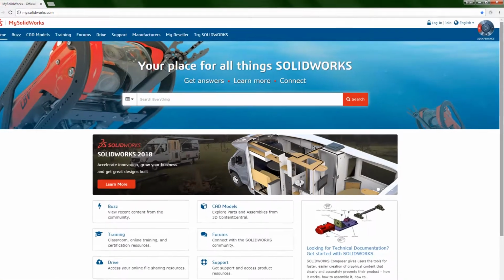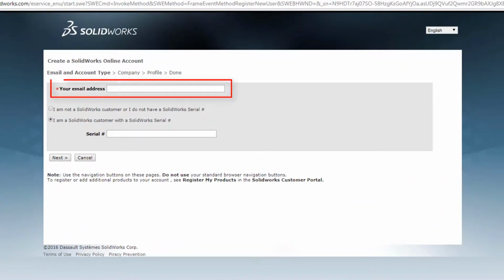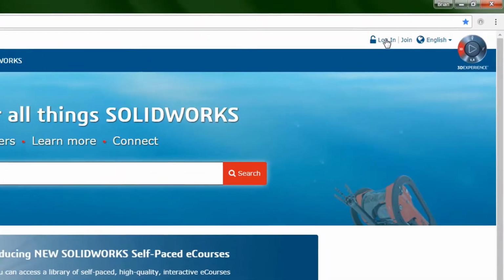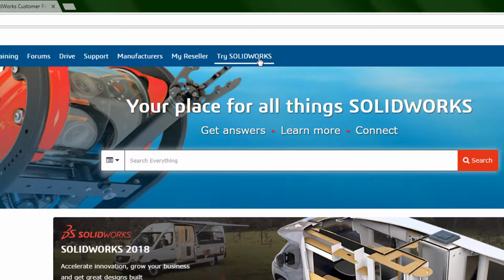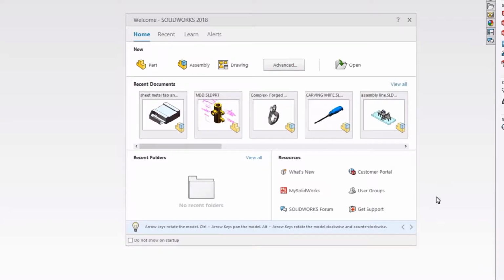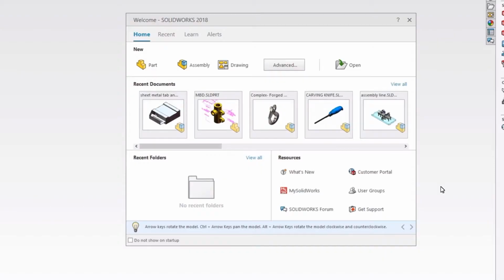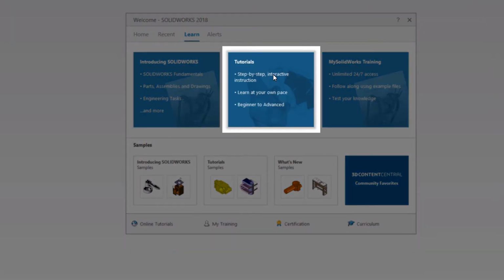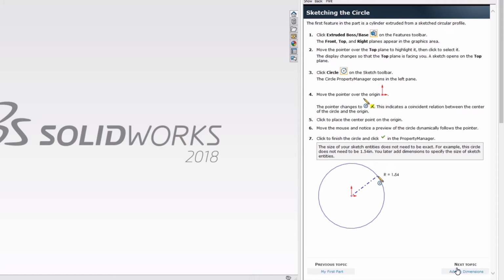How to start your SOLIDWORKS Online Trial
Step by step instructions to start your SOLIDWORKS Online Trial.